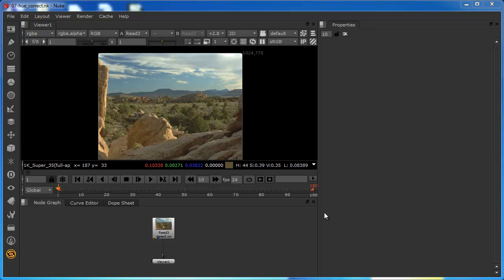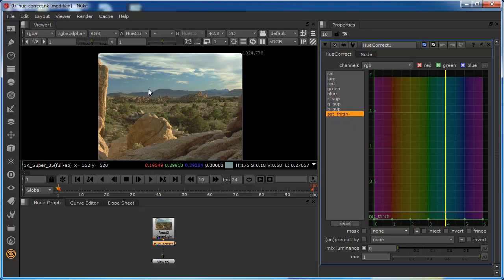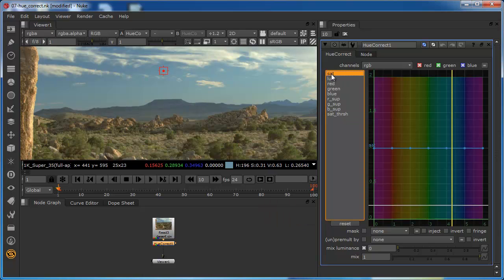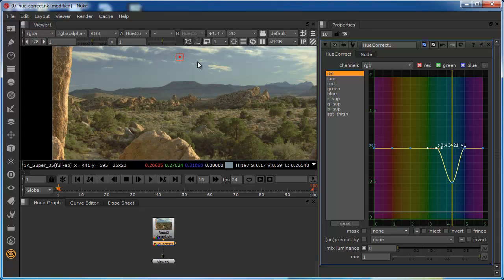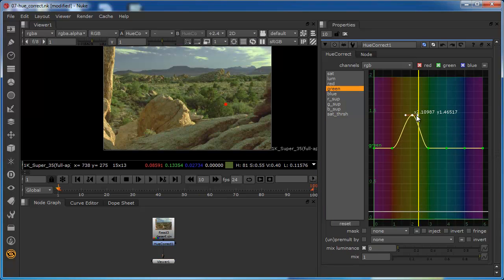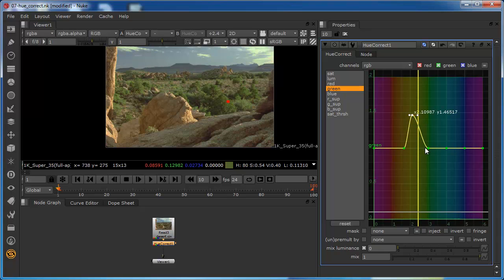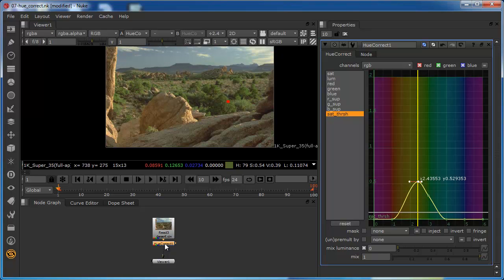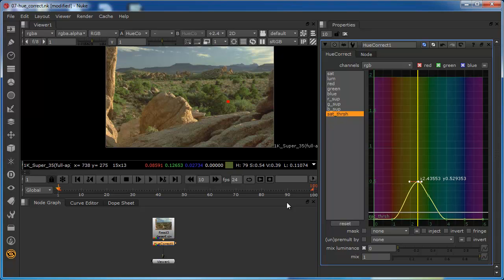Hue Correct Node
Using the HueCorrect node in Nuke